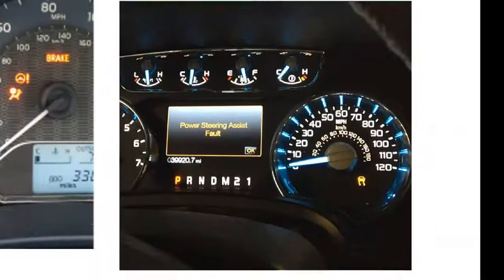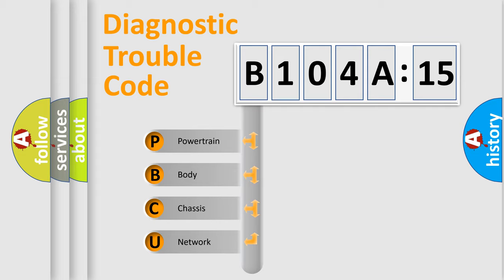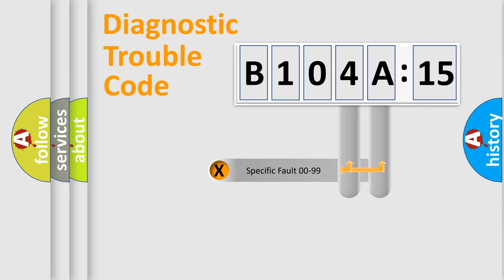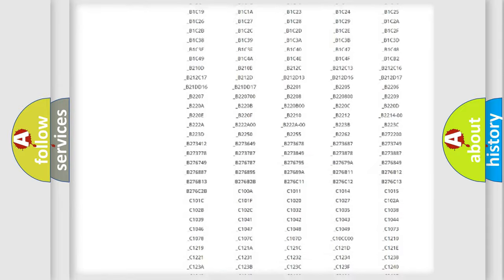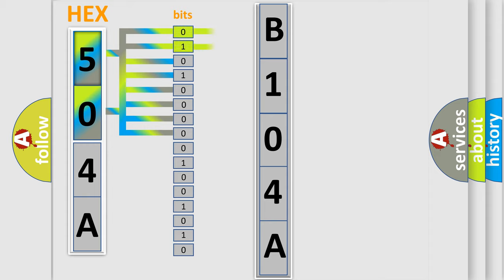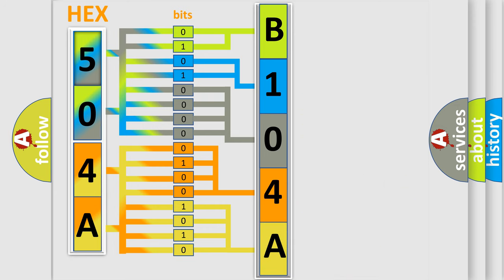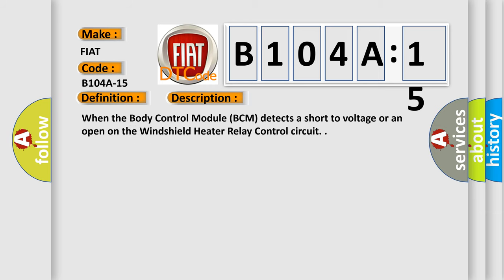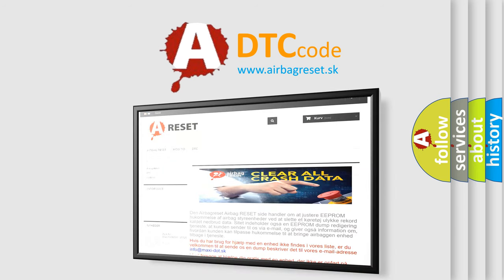DTC Fiat B104A-15 Short Explanation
Contents:
0:21 Basic DTC analysis according to OBD2 protocol standard.
1:48 Insight into programming
2:58 A diagnostically understandable description of the Diagnostic Trouble Code
3:05 Basic error definition

Make:
FIAT
Code:
B104A-15
Definition:
Windshield Heater-Circuit Short To Battery Or Open
Description:
When the Body Control Module (BCM) detects a short to voltage or an open on the Windshield Heater Relay Control circuit.